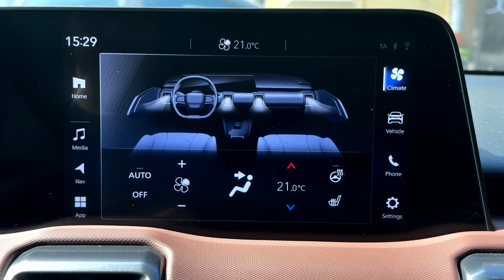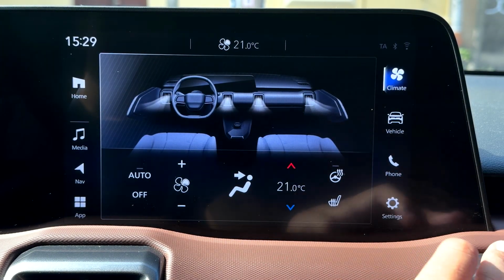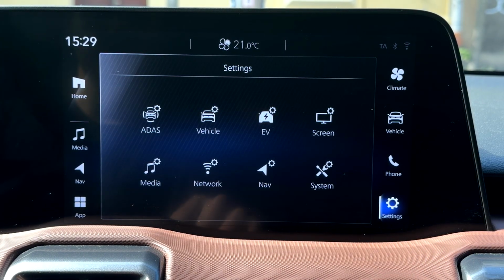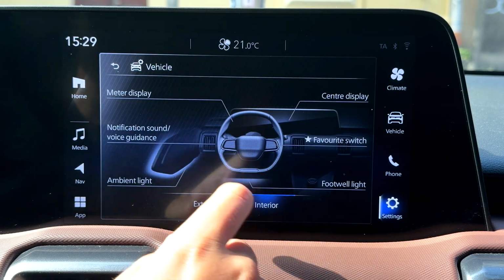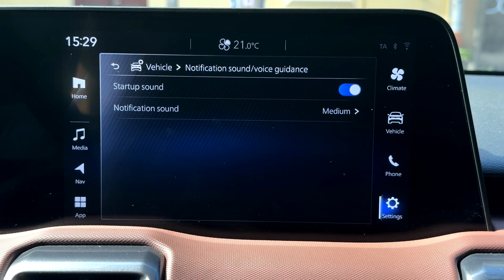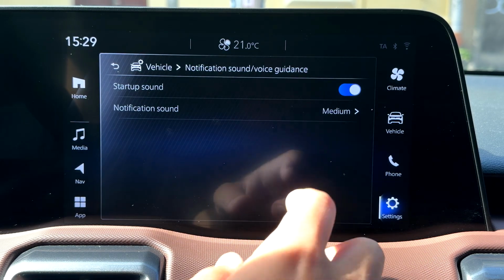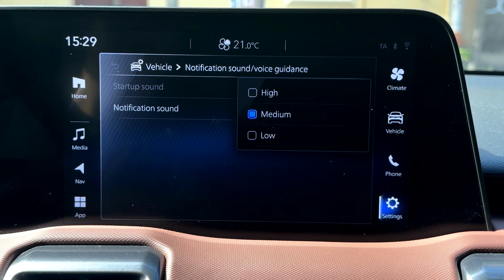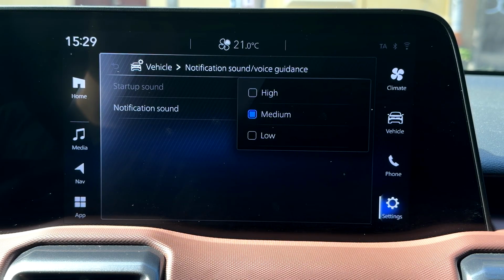SUZUKI – How to Change Notification Sound Settings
Want to change your notification sound on a SUZUKI infotainment system? I’ll walk you through opening Settings and heading to Vehicle → Interior so you can find Notification Sound and Voice Guidance. You’ll see the volume controls at the bottom of the screen, where you can switch between Low, Medium, and High. Since there’s no single perfect setting for everyone, you just need to test each level to find what feels comfortable for you.

How to change notification sound on SUZUKI?
How to adjust notification volume on SUZUKI?
Where is Notification Sound and Voice Guidance in SUZUKI settings?

0:00 Intro - HardReset_info channel overview
0:08 Open Settings menu on SUZUKI
0:28 Switch notification volume (Low/Medium/High)
0:44 Notification sound preference options
0:55 Outro - like and subscribe